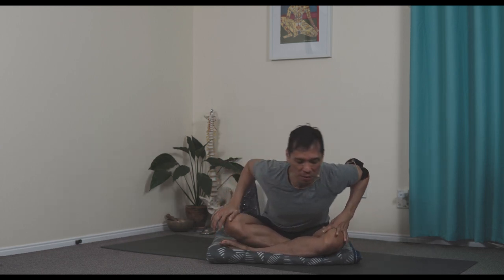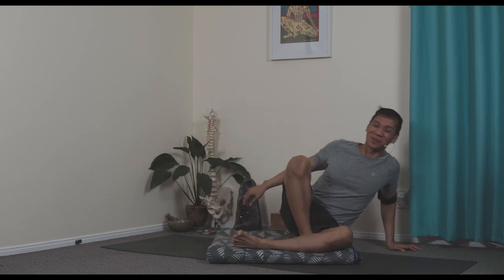Seetkari Pranayama Guided Practice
Cool the nervous system with Seetkari Pranayama, a simple yet effective technique for rejuvenation and restoration. Head over to my website for more lessons